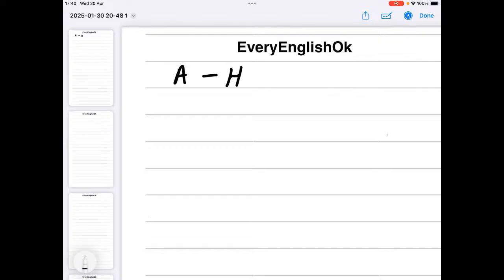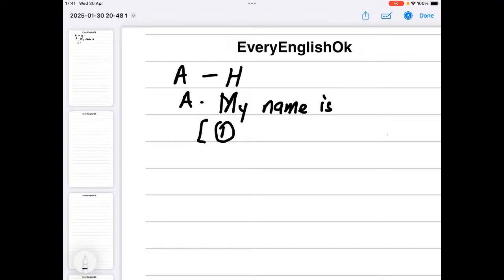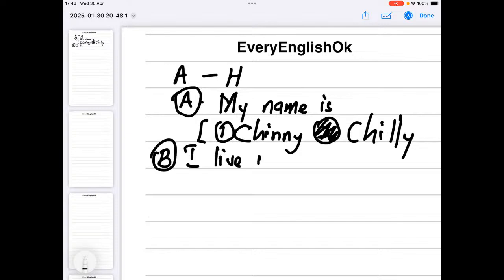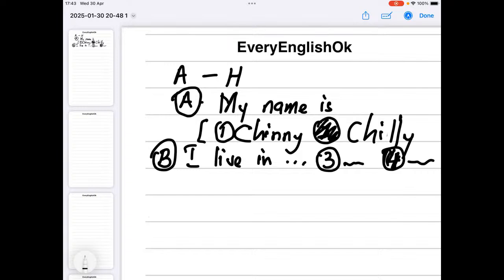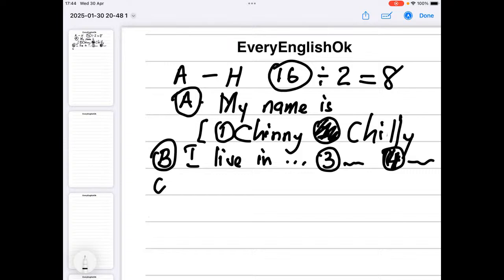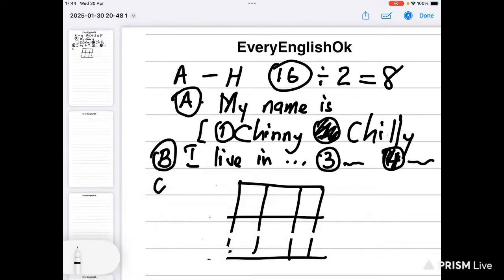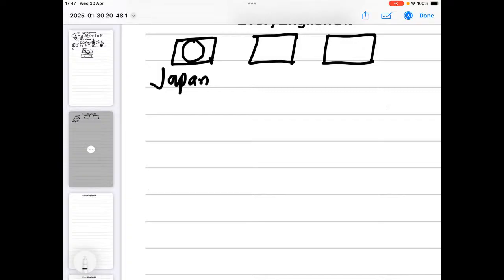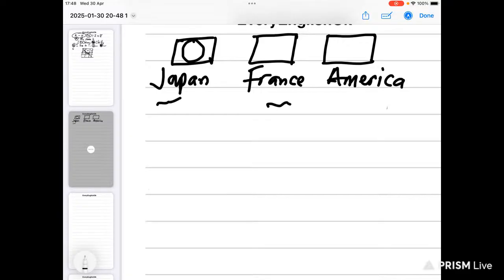Introductory Lesson.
Introductory Lesson/ Bingo